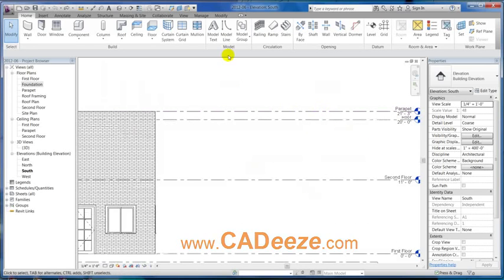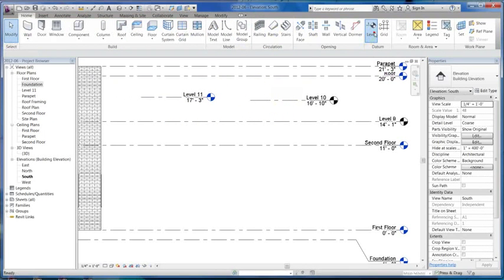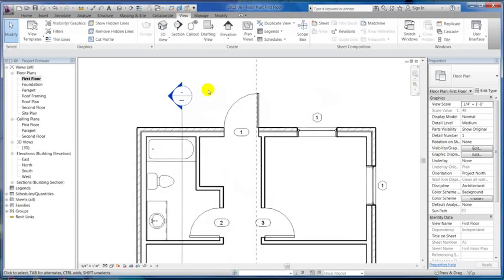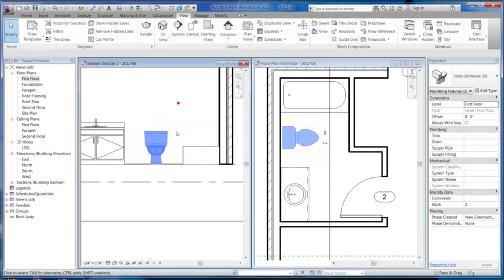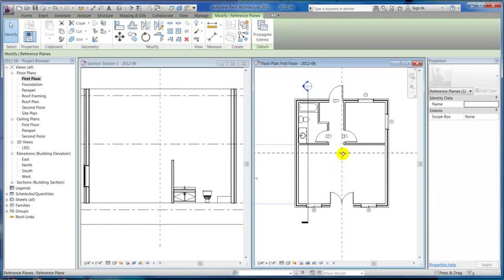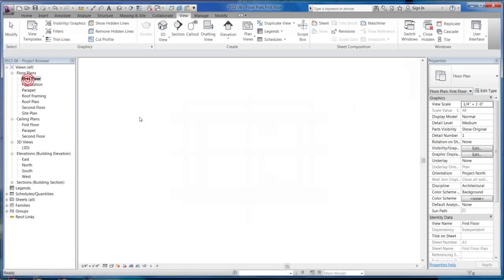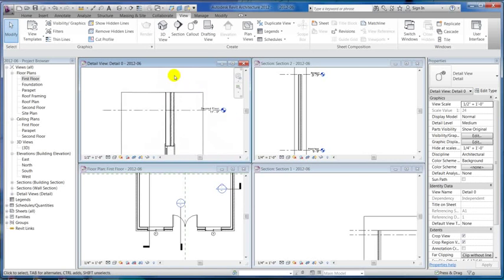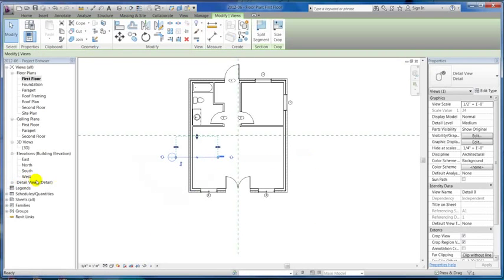Revit Architecture 2012 Tutorial 06